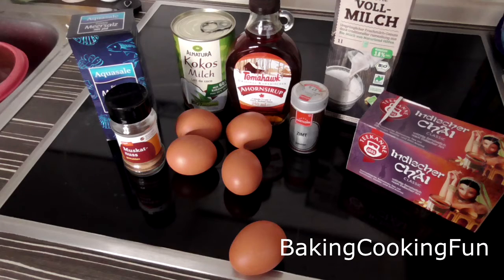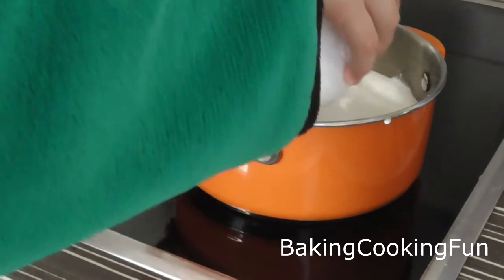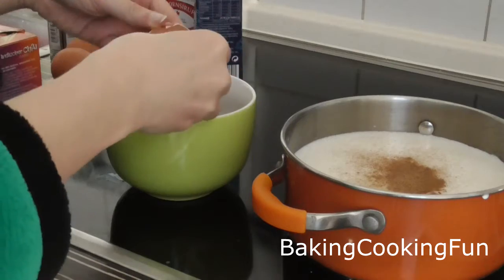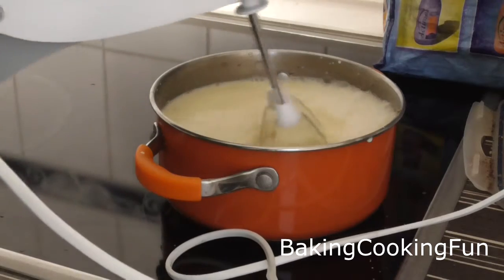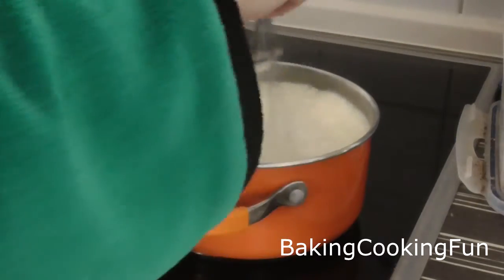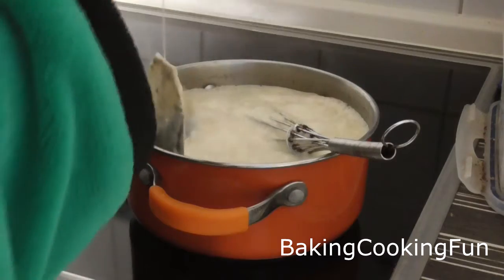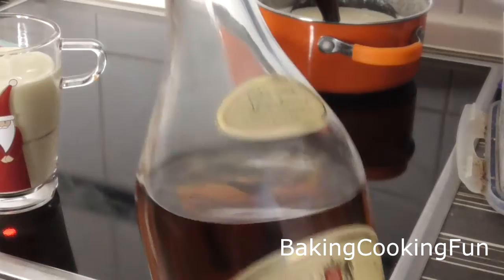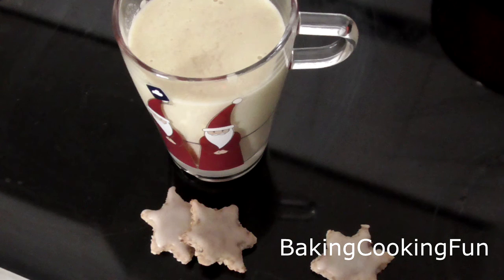Coconut Eggnog - Vlogmas Day 6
Let's make some nice coconut eggnog. ;)

You need:
1 can of coconut milk
2 cups (almond) milk
5 egg yolks
1/3 maple sirup
1 teaspoon cinnamon

1 pinch of salt
2-3 Chai teabags
1 teaspoon vanilla extract
optional: 2cl rum or brandy per serving